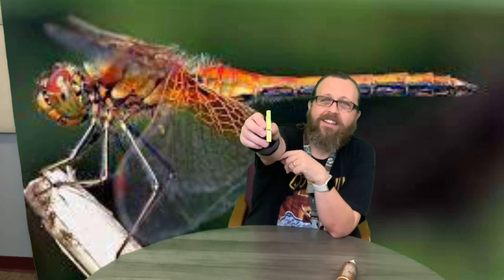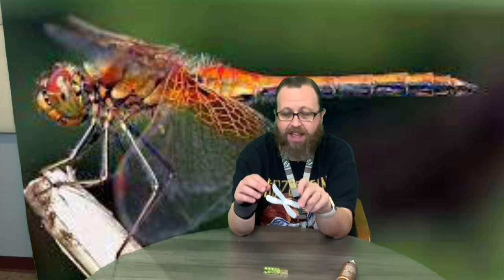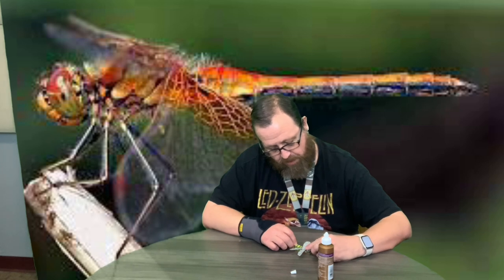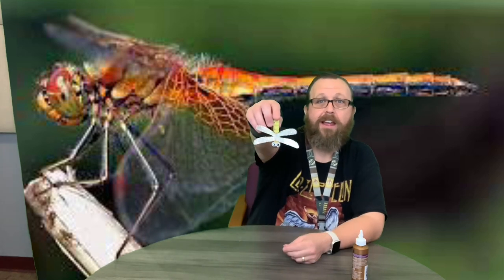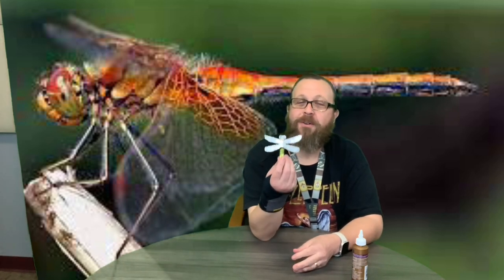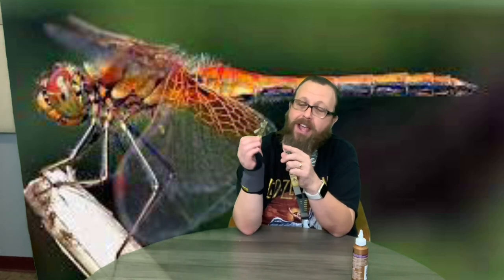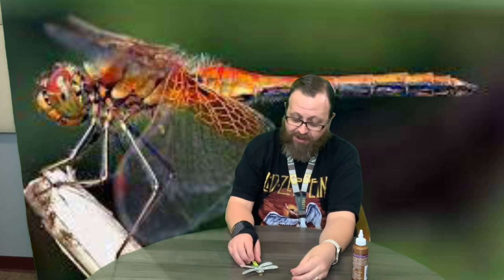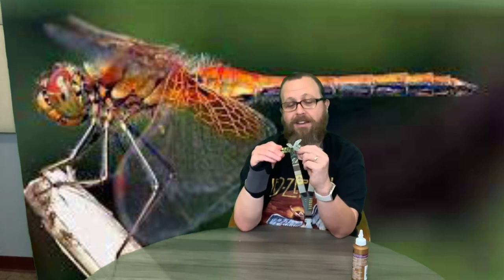DT Crafts: Clothespin Dragonfly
Matt has a clothespin dragonfly craft for Insect Week. So cool!